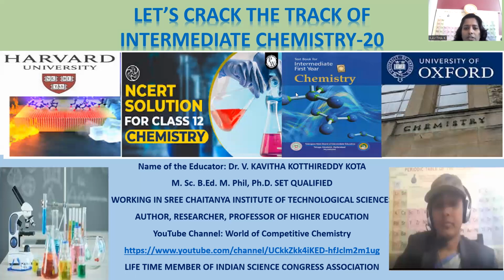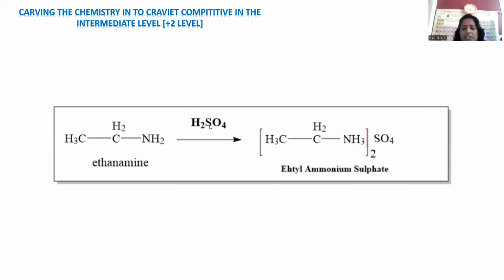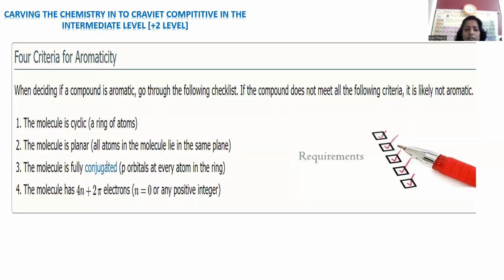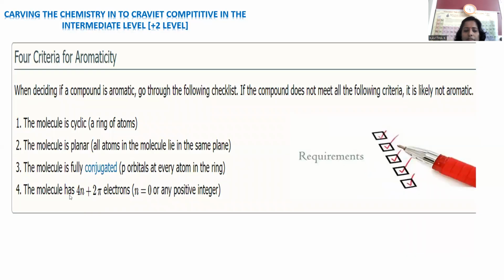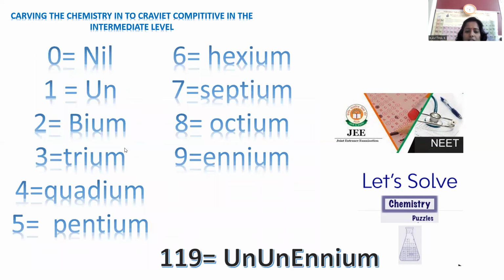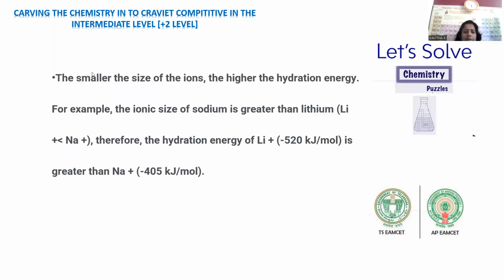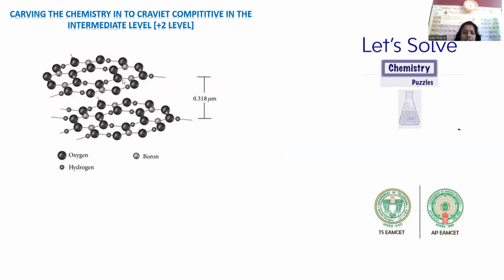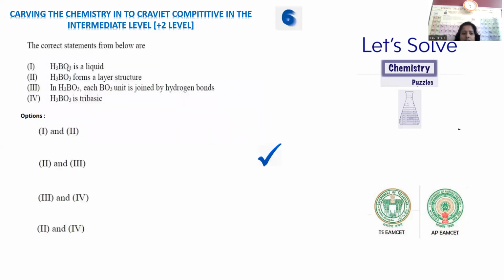INTERMIDIATE CHEMISTRY FOR ENTRANCE AND COMPITATIVE EXAMINATIONS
This Will Be Helpful The International Entrance and Compitative Examinations, JEE Advanced, JEE Mains, NEET Chemistry, Telangana And Andhra Pradesh EAMCET Examinations And For All Compitative Examinations.